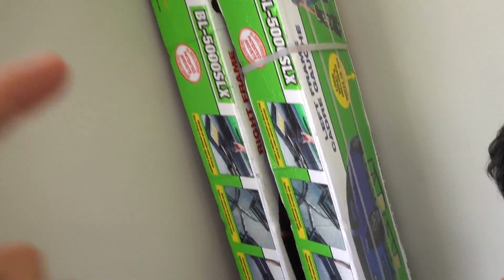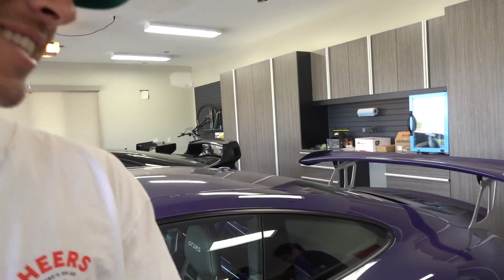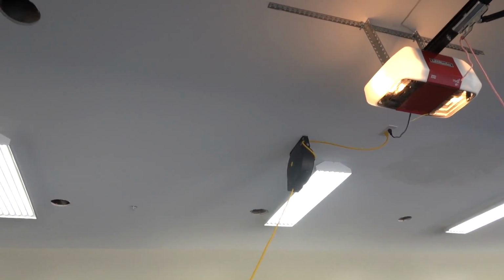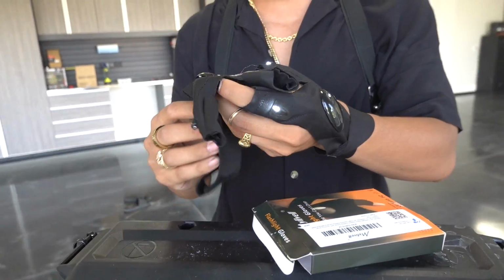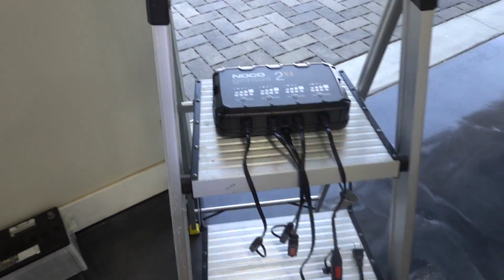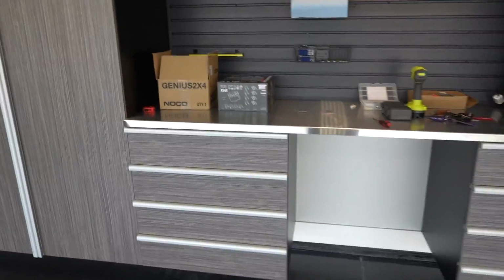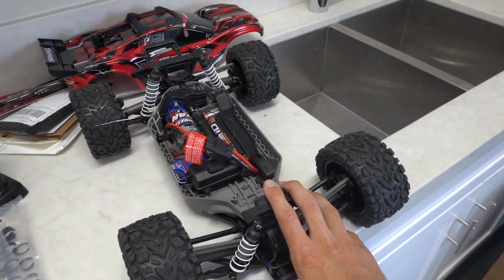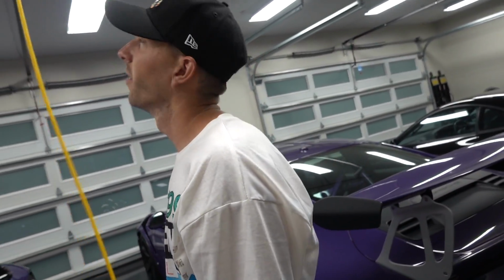Top 10 Things you NEED for Your Garage!!!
for $15 off your first ED treatment PLUS free two-day shipping!

You can subscribe to my channel for new videos, builds of my GT3RS, C8 Corvette, BRZ, Supra MK4/5, RX-7, 2JZ 350z, 370Z Drift car, vlogs and everything else that I record and share with you.

SEND ME STUFF HERE:
14781 Pomerado Rd. (poundsign)115
Poway, CA
92064